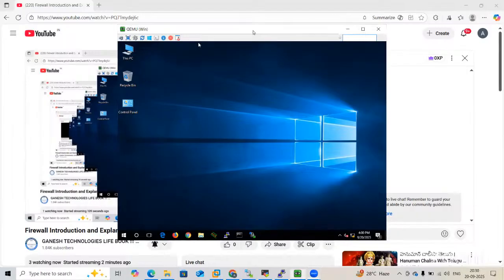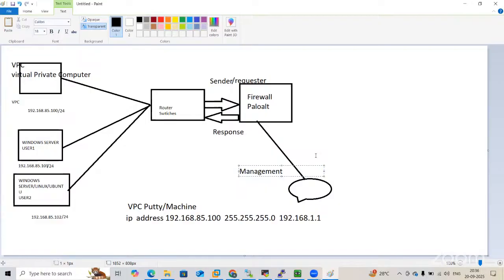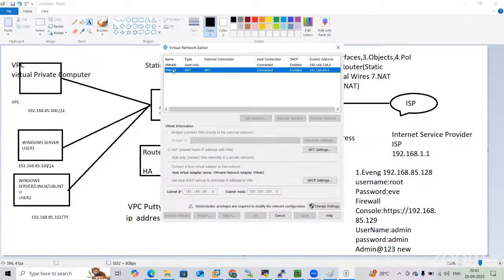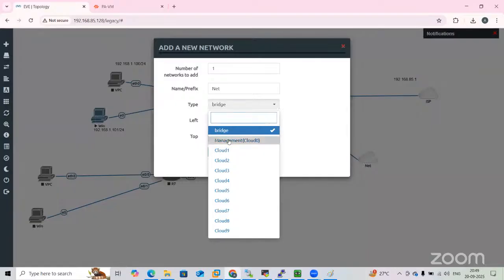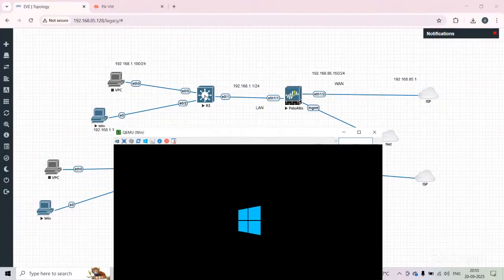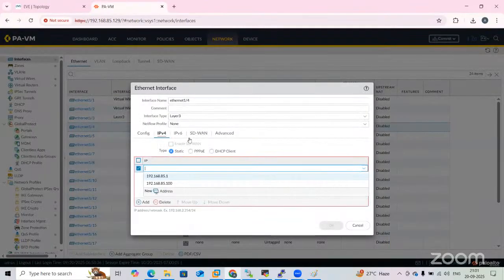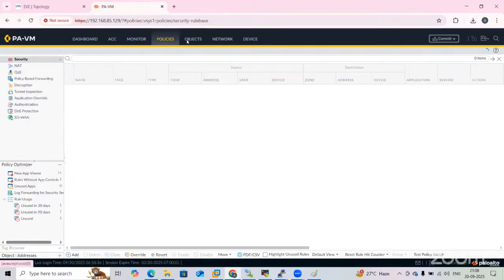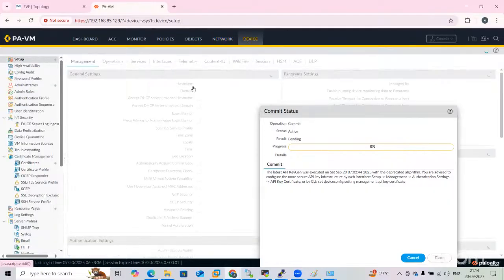Firewall Introduction and Explanation In-Detail, Configuration